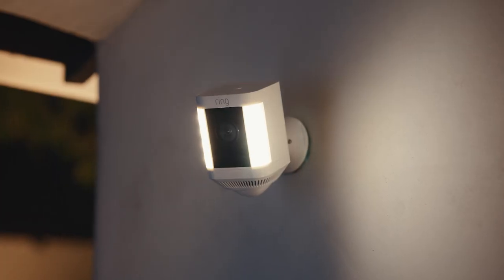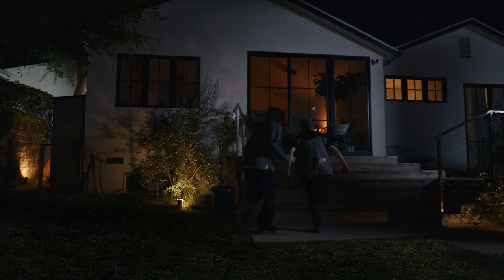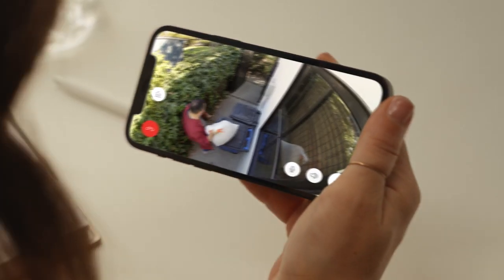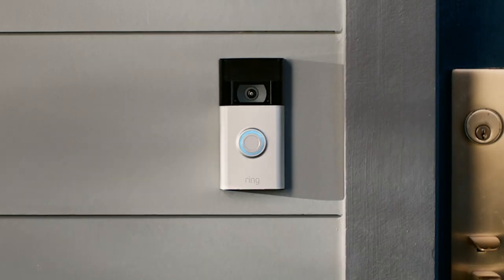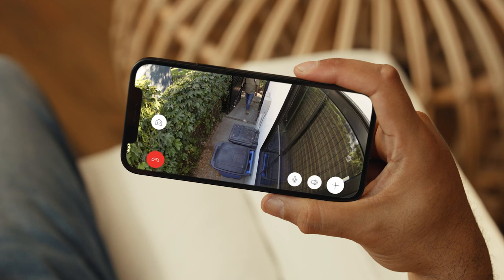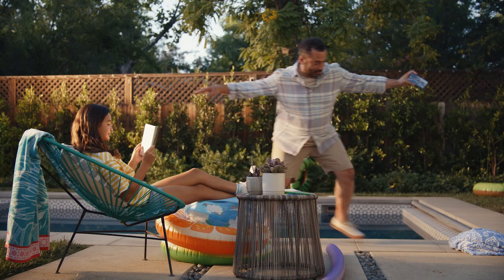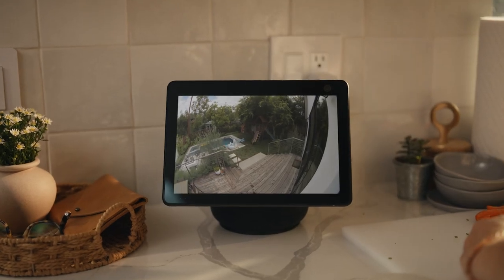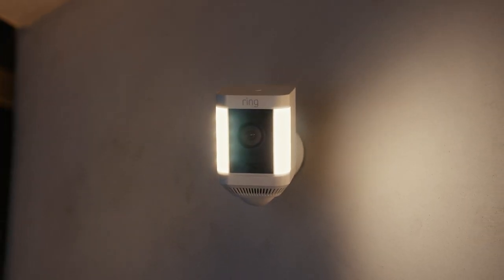Ring Spotlight Cam Plus | Go-To Outdoor Protection | HD Video & Built-In Spotlights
Shine a light on your home security with Spotlight Cam Plus—a versatile outdoor dynamo fit for any property. See vivid detail with HD video in almost any weather. Deter threats with built-in spotlights. And get real-time alerts when there’s motion in your yard.